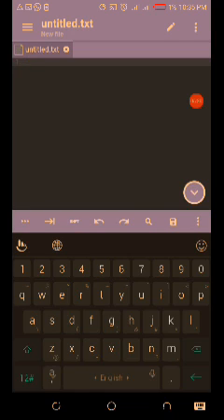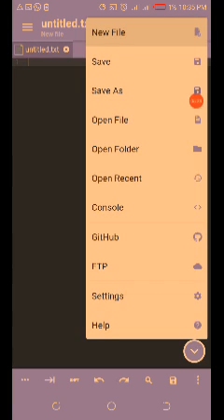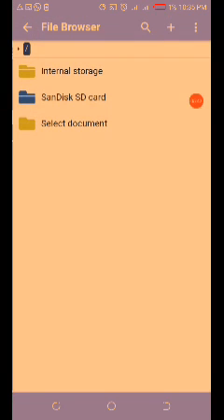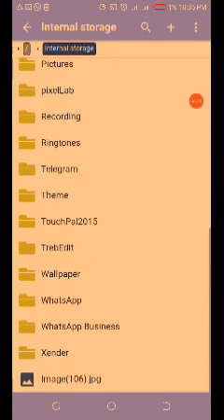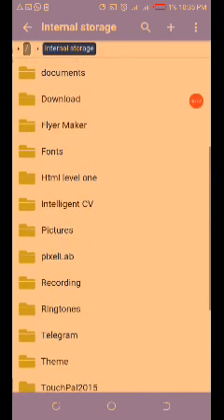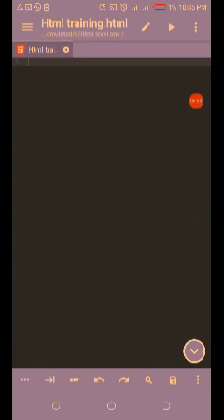HTML tutorials for beginners 01. Creating the first web page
HTML training
Free tutorials on HTML
beginners level
Web designing